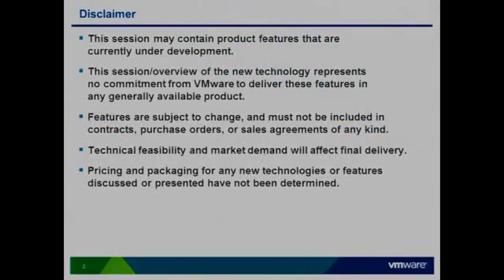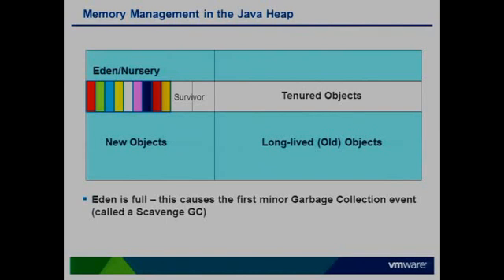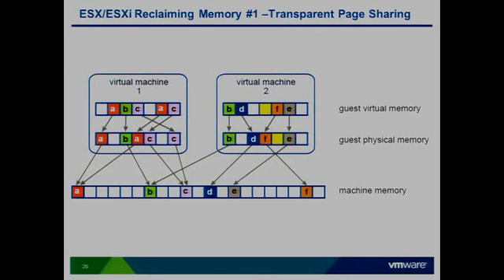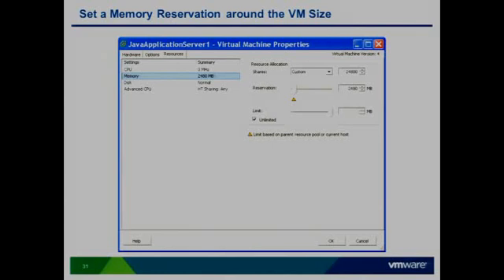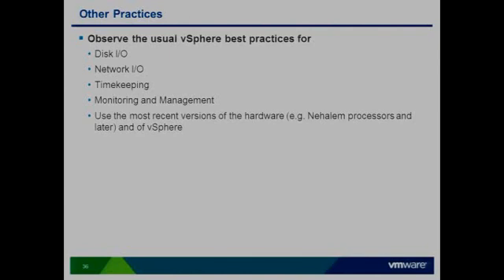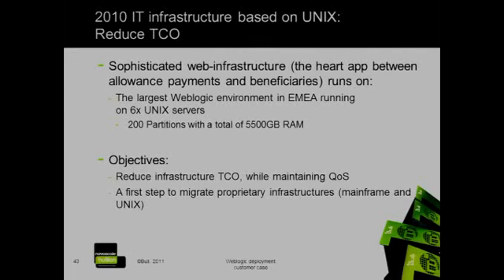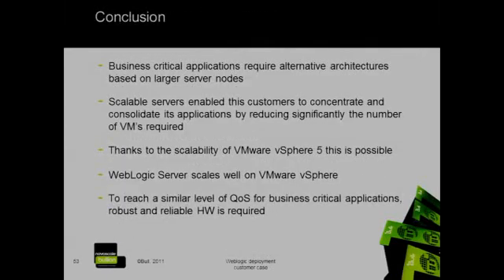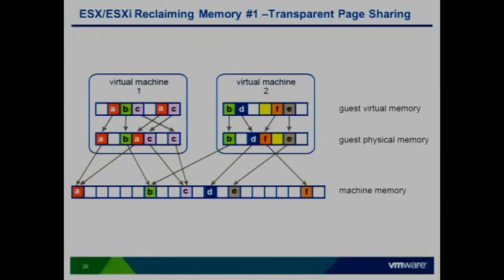VMworld 2011: BCA1230 - Enterprise Java Applications and Virtualization- Best Practices